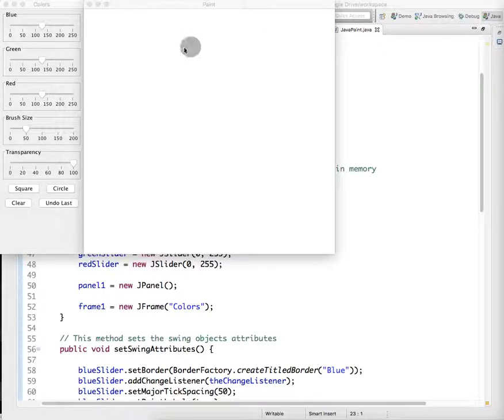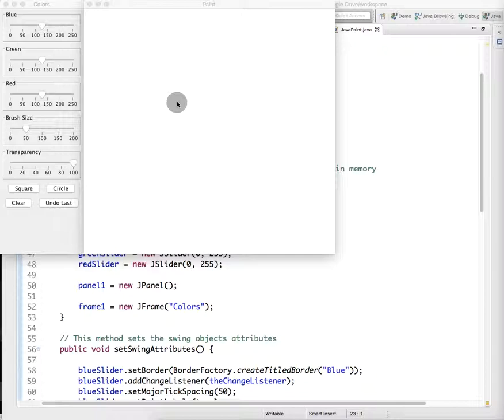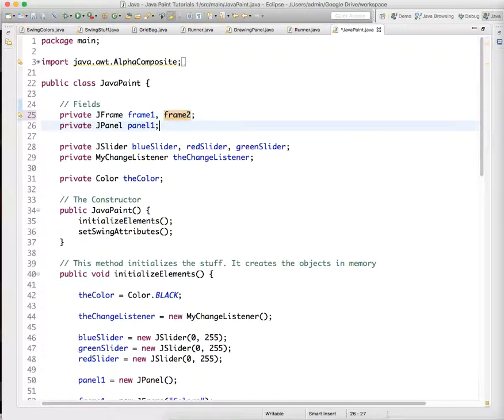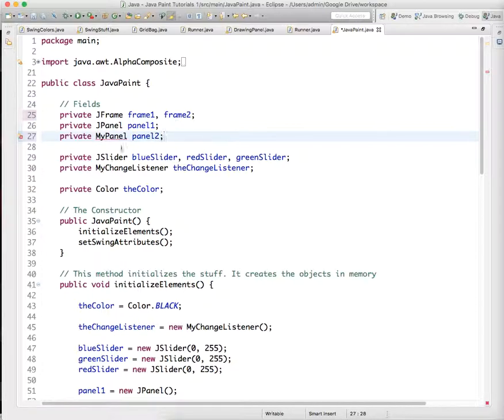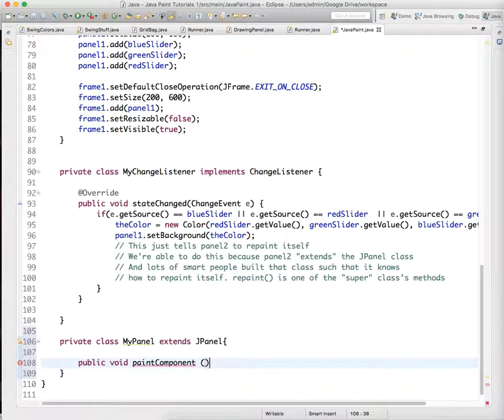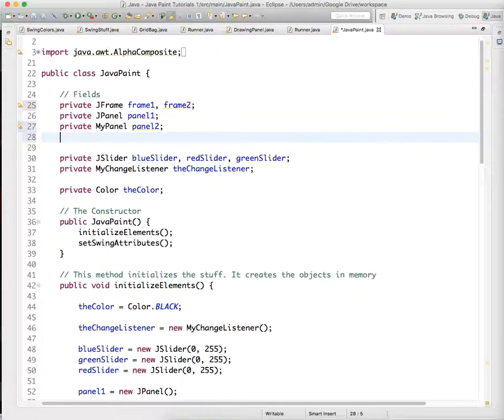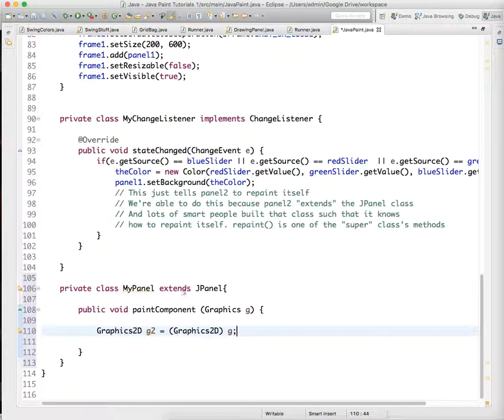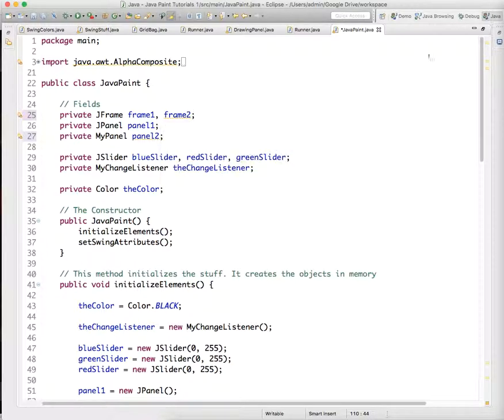Java Paint 2